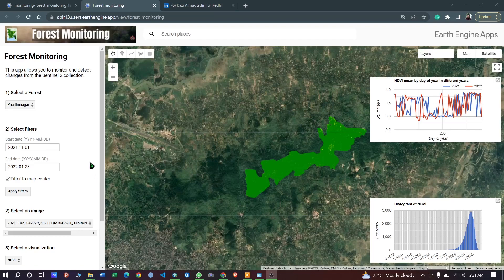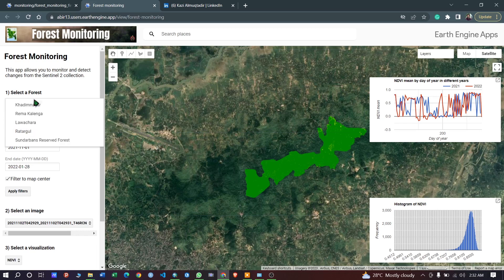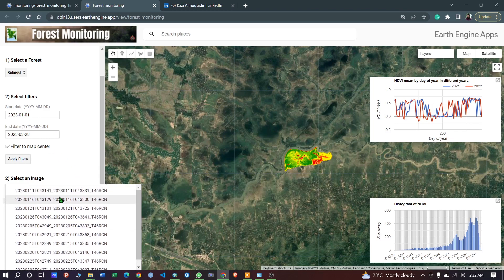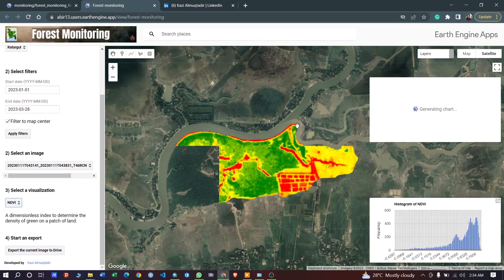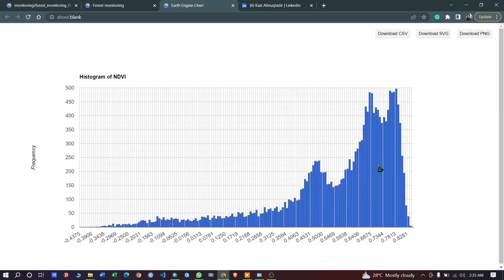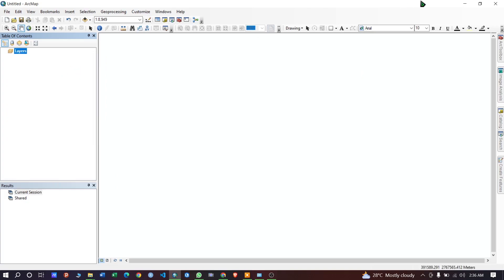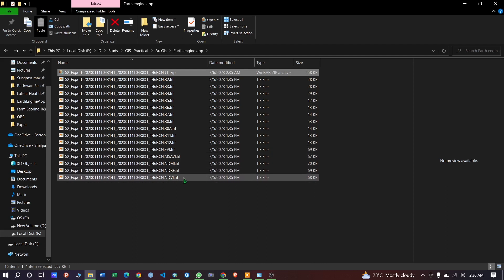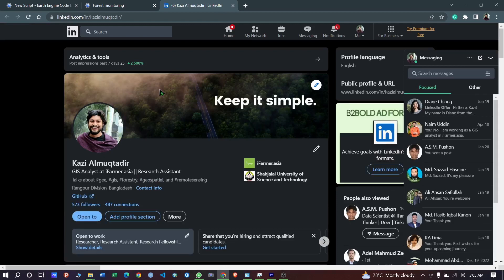Google Earth Engine App || Simplifying Sentinel 2 Satellite Image Downloads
Welcome to the Forest Monitoring Application demo, an innovative tool designed to streamline the process of downloading Sentinel 2 satellite images for your specific areas of interest. Whether you're an ArcGIS or QGIS user or engaged in historical change detection research, this application is here to make your workflow more efficient and effective.

In this video, we will walk you through the step-by-step process of using the Forest Monitoring Application. We'll demonstrate how to define your area of interest, select the desired time range, and effortlessly download the relevant Sentinel 2 satellite images. With this tool, you can access high-resolution imagery for accurate forest monitoring and analysis.

Key Features:

1. Simple and user-friendly interface for easy navigation and operation.
2. Select specific time ranges to access historical data for change detection studies.
3. Seamlessly download Sentinel 2 satellite images for offline use in ArcGIS, QGIS, and other GIS applications.
4. Enhance your forest monitoring research by analyzing high-quality imagery with rich spectral information.
5. Accelerate your workflow and reduce manual effort by automating the image downloading process.

Note: The Forest Monitoring Application is powered by Earth Engine, an advanced geospatial analysis platform by Google.